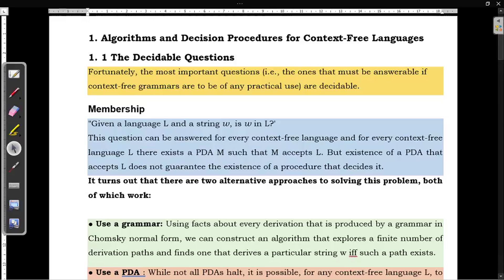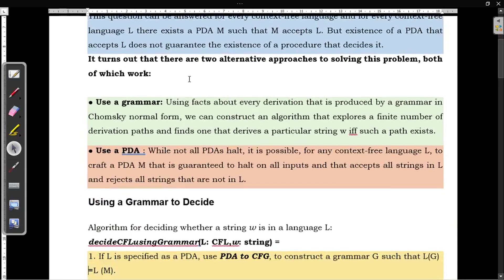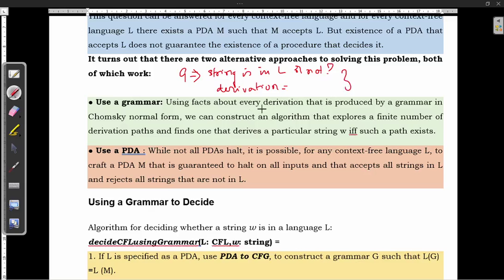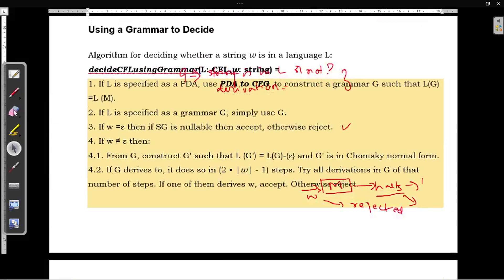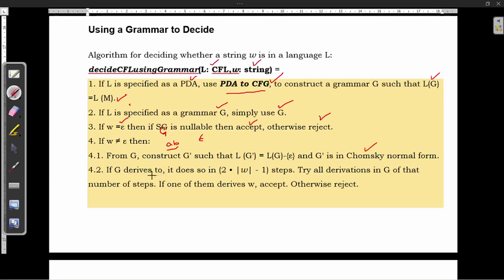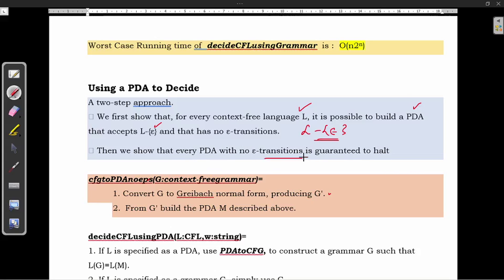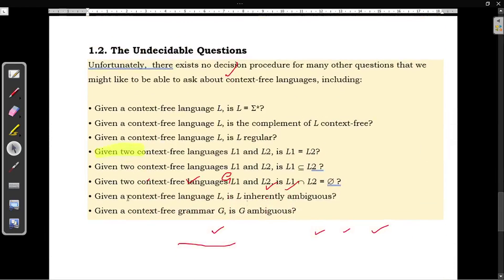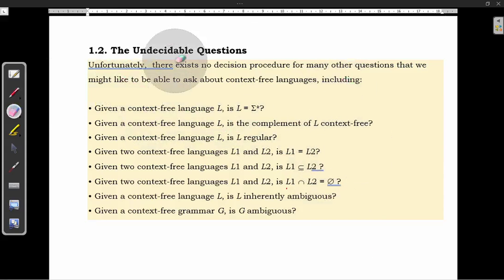VTU ATC18CS54 M4 L10 DECIDABILITY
This Lecture is related to automata theory and computability subject.
You can find the explanation about decidable and undecidable questions.

Text Reference: Elaine Rich, Automata, Computability and Complexity, 1st Edition, Pearson education,2012/2013

Name:  Geethalaxmi
Department :  Information Science & Engineering
Semester:  5